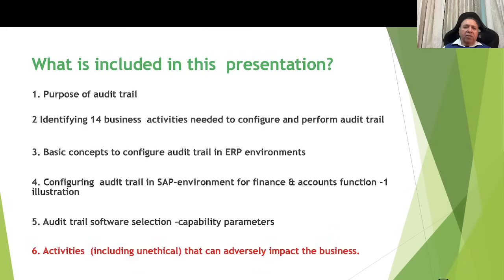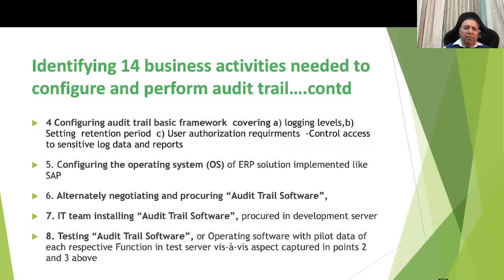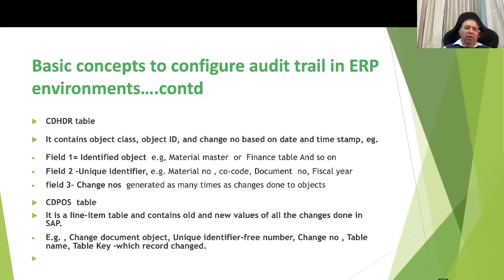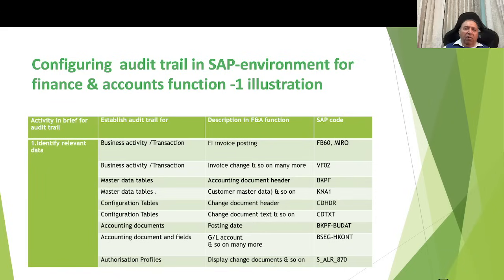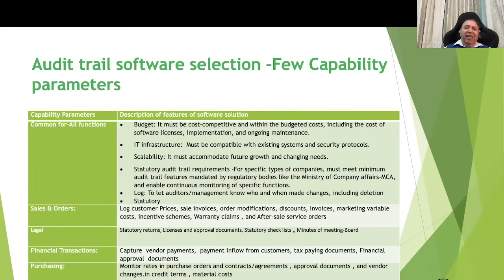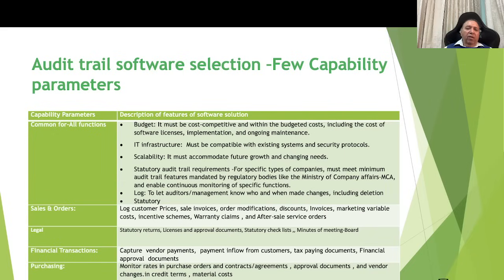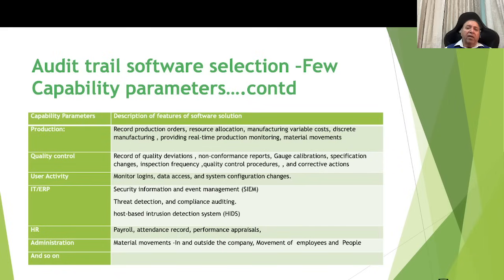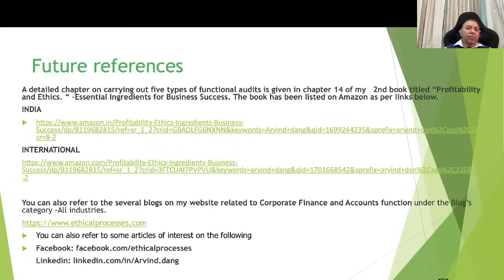Configuring audit trail across all functions in any organisation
This video includes the following aspects for Configuring the audit trail.
• 1. Purpose of audit trail
• 2 Identifying 14 business  activities needed to configure and perform
           audit trail
• 3. Basic concepts to configure audit trail in ERP environments
• 4. Configuring  audit trail in SAP-environment for finance & accounts
          function -1 illustration
• 5. Audit trail software selection –capability parameters
• 6. Activities (including unethical) that can adversely impact the
       business.